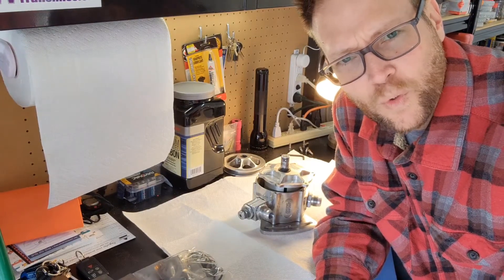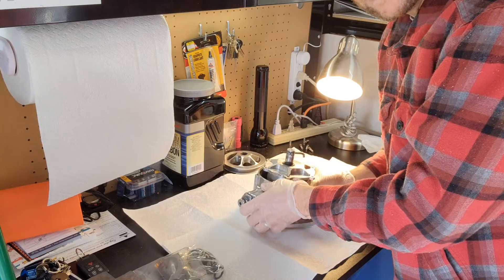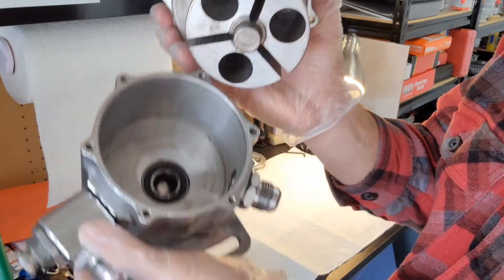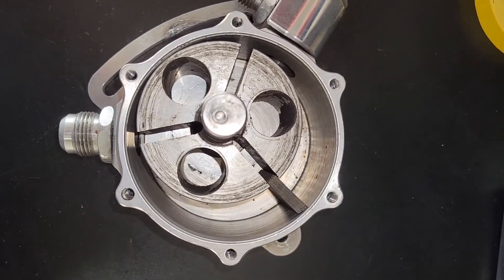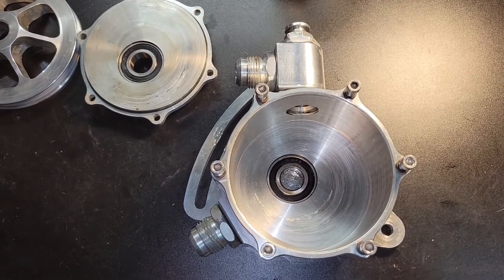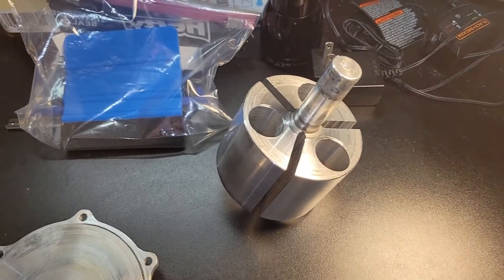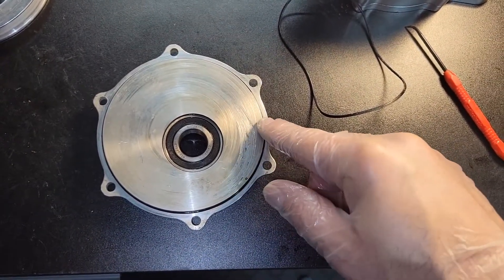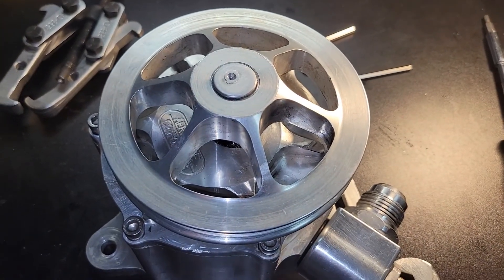Rebuilding an Aerospace Components 3 Vane Vacuum Pump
The vacuum pump on my BBC seized up at the last race I was at. So, I ordered the Aerospace rebuild kit (part# AC-VPRK3-2). Here is a quick look at the inside and how it all goes back together.